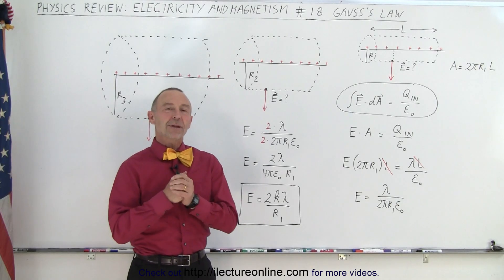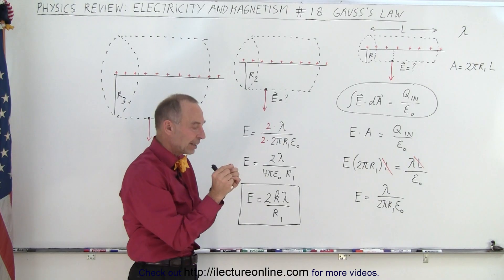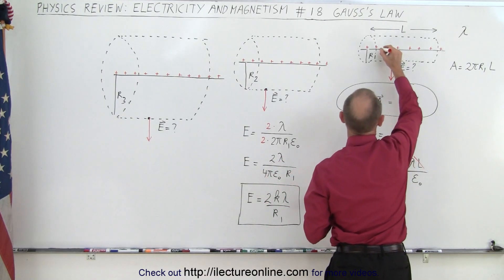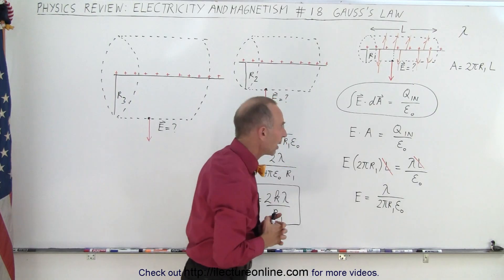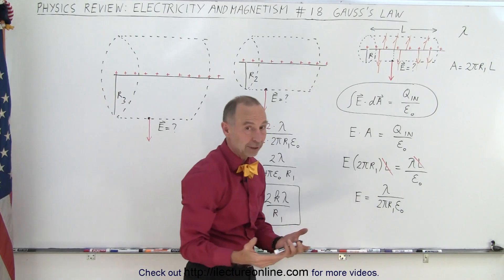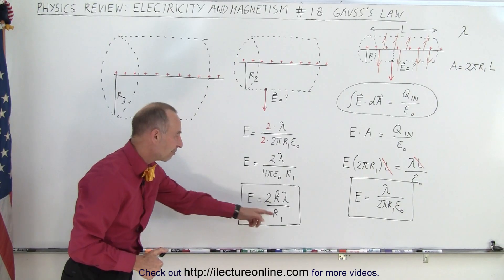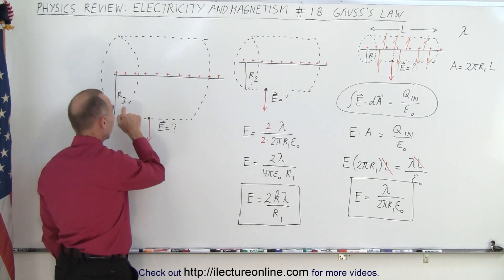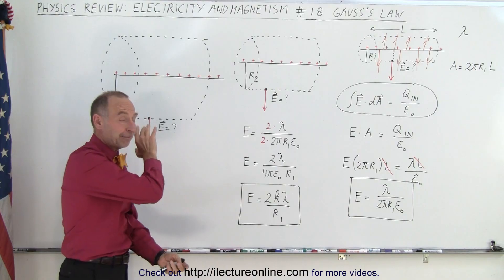Physics Review: E&M #18 Gauss' Law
We will find the electric fields=? of a line charge on the cylindrical shell of R1, R2, and R=3.

Title search on other platforms:  Physics Review: Electricity and Magnetism #17  Find The Electric Field Ex. 5
Title search on other platforms:  Physics Review: Electricity and Magnetism #19 Gauss' Law Surfaces